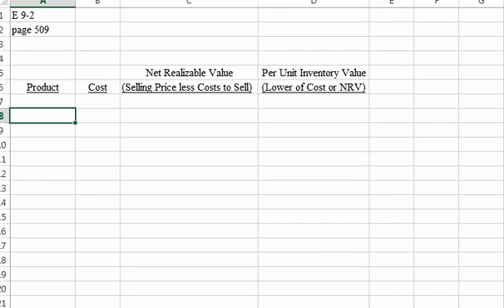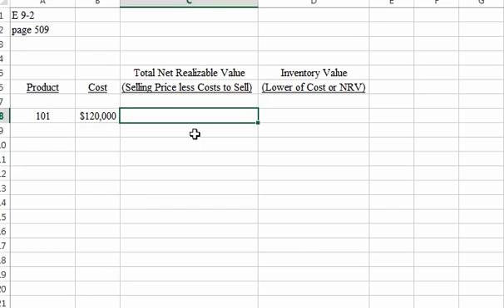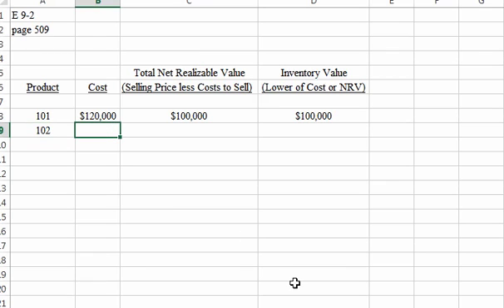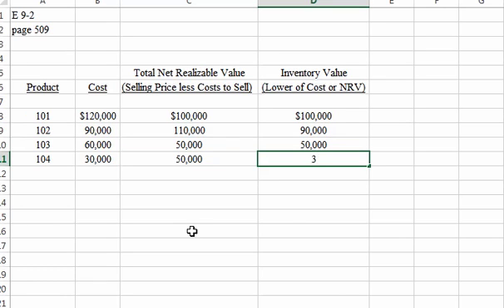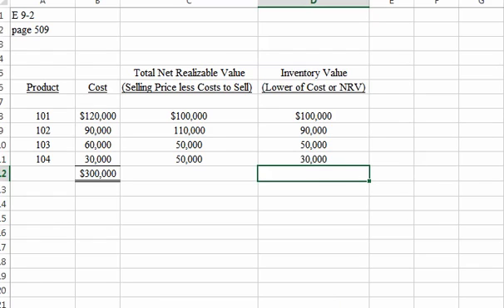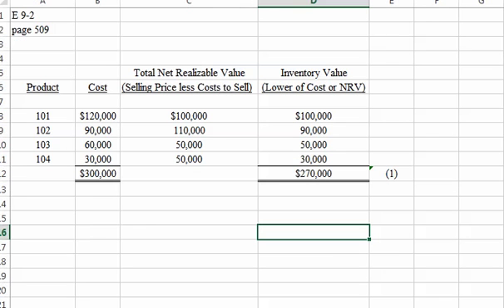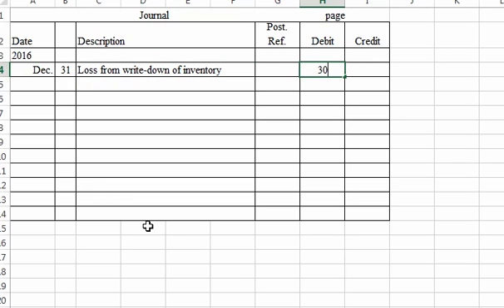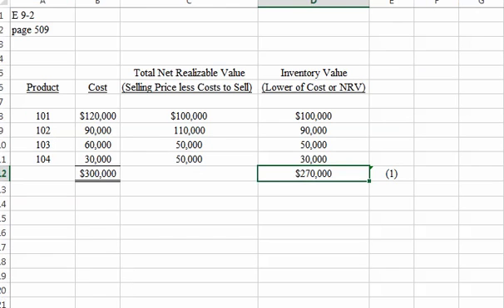E 9-2 Video ACC 220